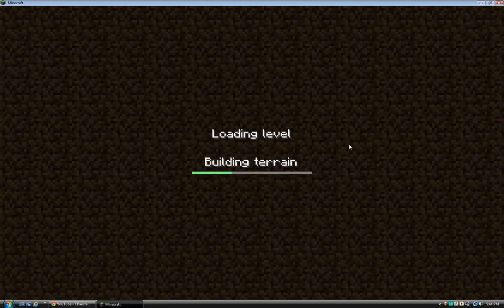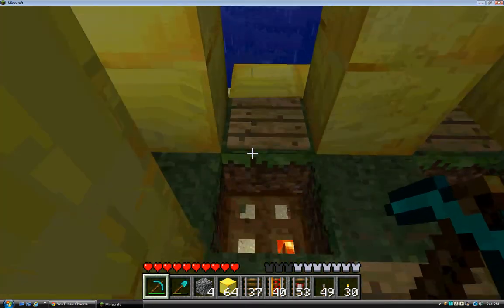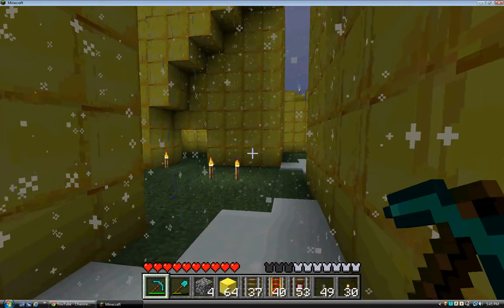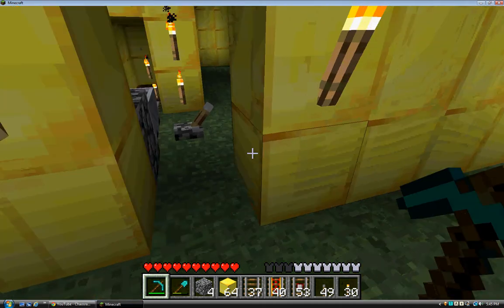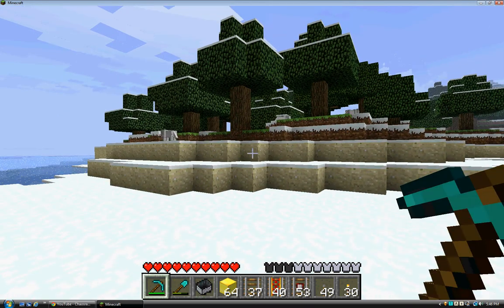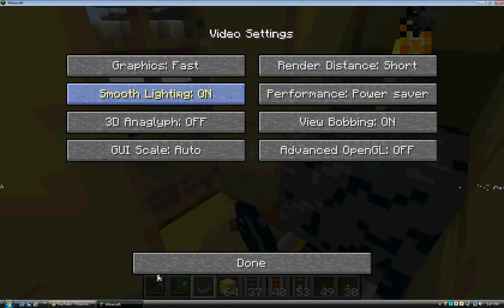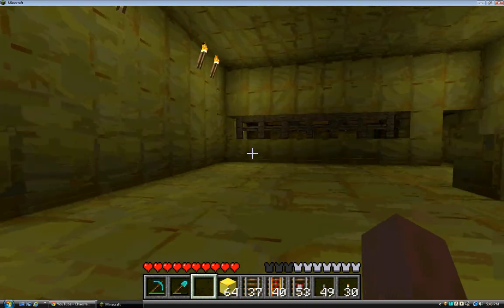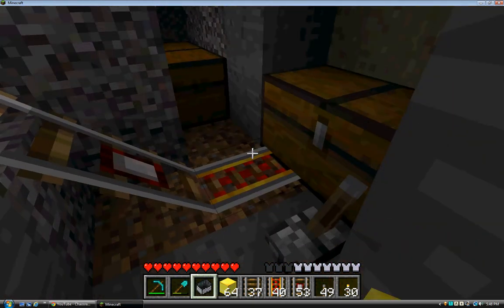minecraft shout out.avi